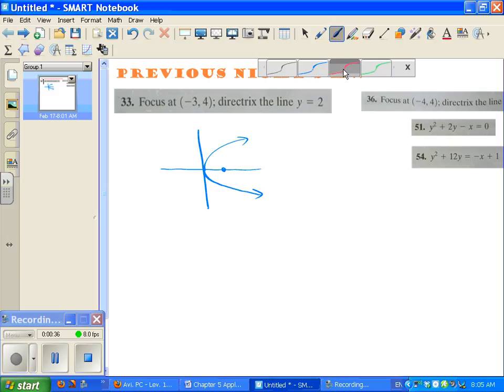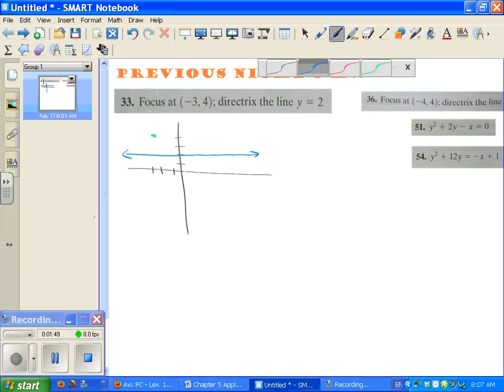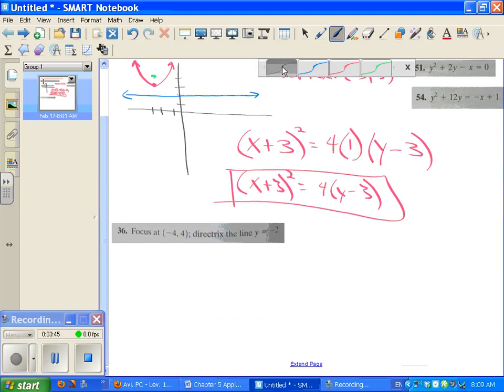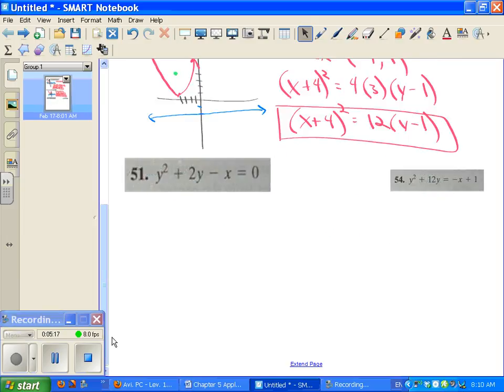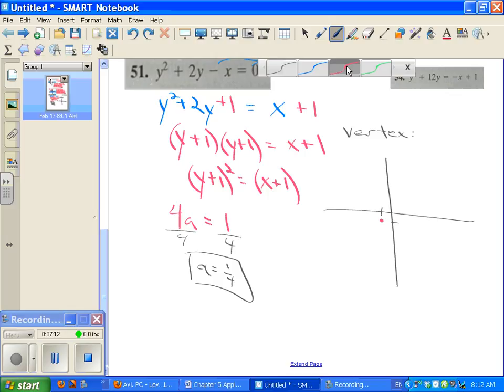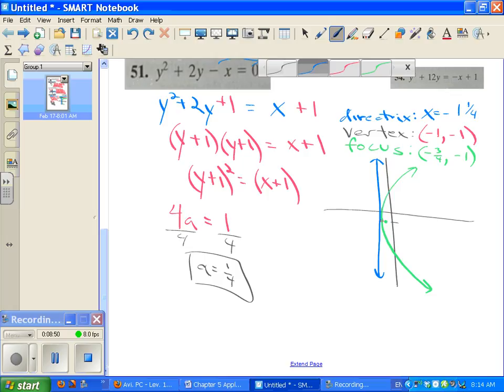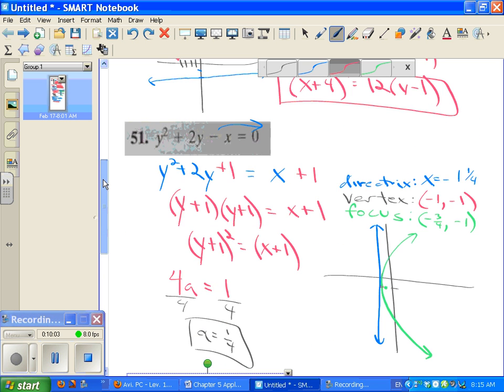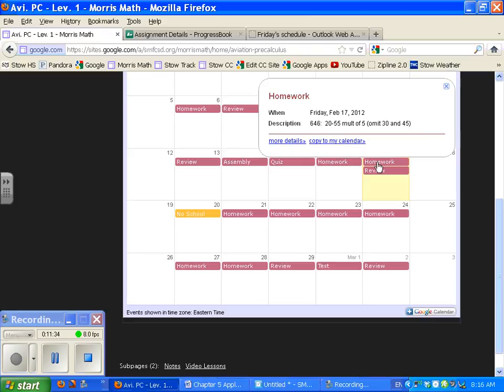02 17 12 Avi PC L1 10 2 HW